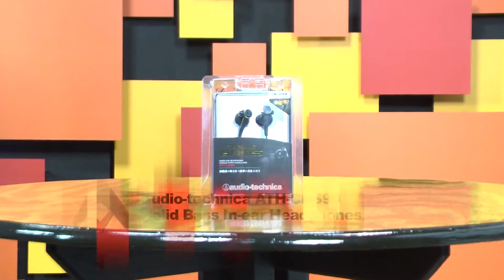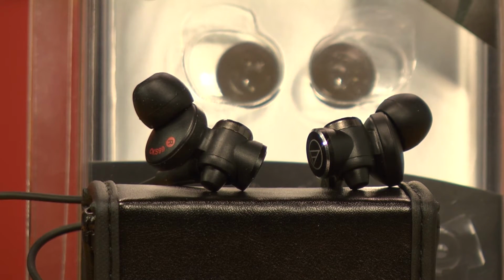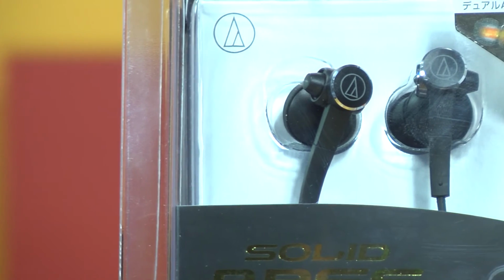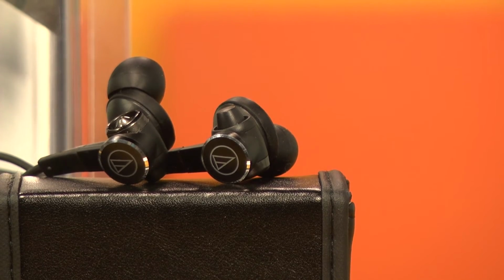audio-technica ATH-CKS99 Solid Bass In-ear Headphones Video Review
This review is about an experiment. Can consumer-level in-ear headphones be used as live in-ear monitors? We thought so, so we acquired a dozen of them from audio-technica and set them to work at a local church. You see, the worship band was converting from on-stage monitoring to in-ear monitors. Here's what happens—you throw a bunch of guitarists, four singers, a bassist, a keyboardist, a pianist, and a drummer on stage. Now give them each a monitor that fires up at them so they can hear when they need to perform well.

You get a LOT of stage volume. Switching to in-ear monitors means that, not only do you reduce stage noise by getting rid of a bunch of monitor speakers, you also allow each musician to customize their own individual monitor mix.

For the full written review of the audio-technica ATH-CKS99 Solid Bass In-ear Headphones, please visit: